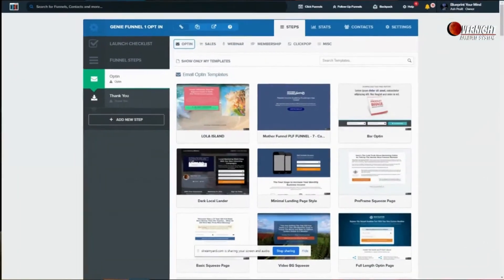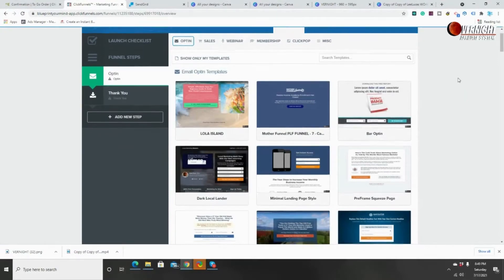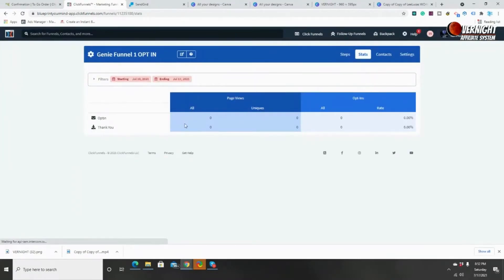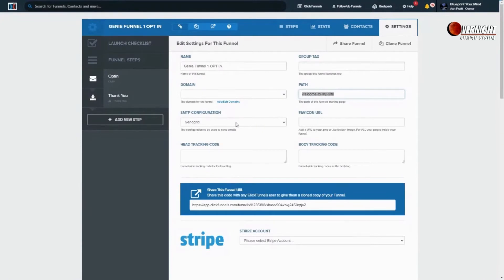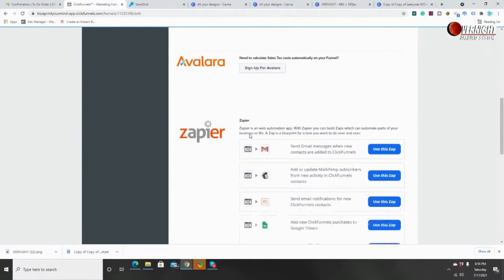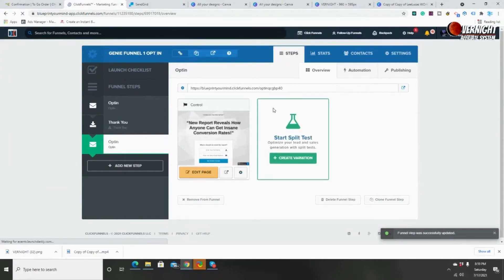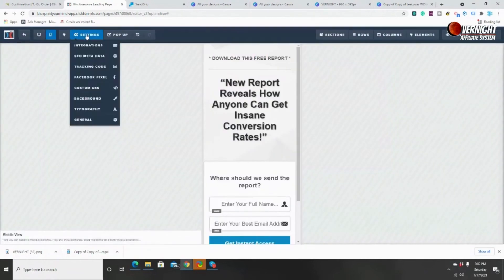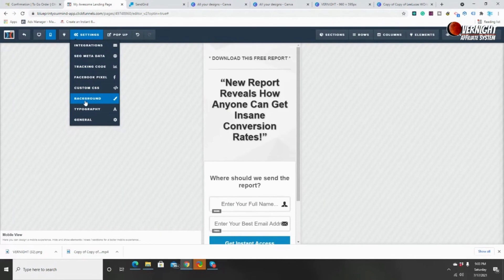Landing Page Templates In Clickfunnels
In this video, I will be going over how to choose Landing Page Templates In Clickfunnels. ClickFunnels was created so that entrepreneurs like you, who aren't programmers and who don't know how to code, can easily build beautiful pages inside of a sales funnel, to grow your company online! You can create stunning landing pages for your business using premade templates in the Clickfunnels software.

Once you choose a template you can edit the landing page with your desired content.

Build a 6-Figure Business from scratch in 3 Days! As a bonus, get access to a White Label Funnel, E-Book & Course to use as your own! (Limited time)

Want me to Personally help you quit your 9-5 job and achieve financial & Time freedom and walk you through the process of becoming your own successful entrepreneur?

beacons.ai/lambopwithlove

UNFAIR TOOL TO RANK MY YOUTUBE VIDEOS FAST

SECRETS TO AUTOMATE YOUR BUSINESS
✅Traffic Strategies Used By The Rich